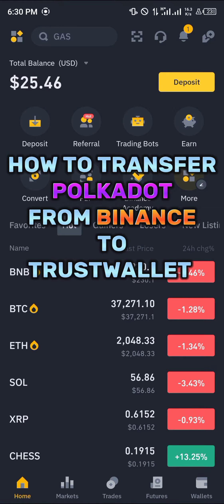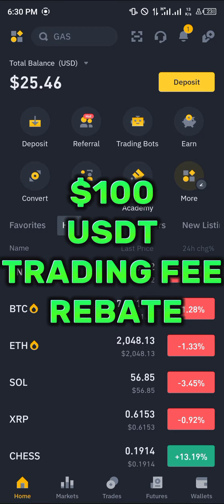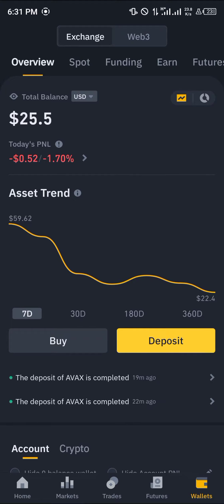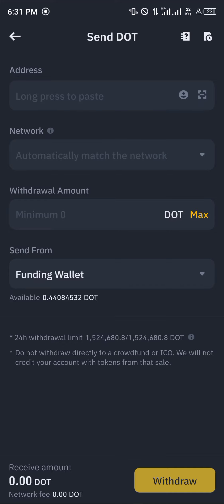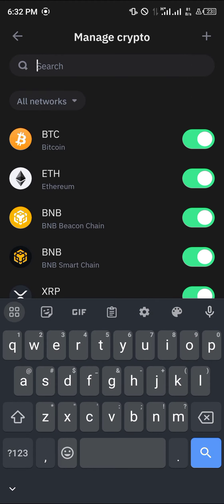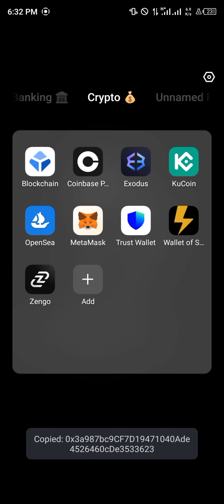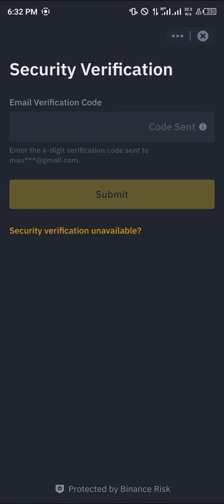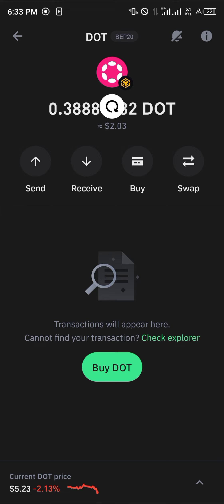How to Transfer Polkadot from Binance to Trust Wallet (Step by Step)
In this quick video, I will show you How to Transfer Polkadot from Binance to Trust Wallet step by step. Get your Binance account now to get up to 100 USDT trading fee rebate ⏩

In this comprehensive tutorial video, we will guide you through the step-by-step process of transferring Polkadot (DOT) from Binance to Trust Wallet. Whether you are new to cryptocurrency or looking to expand your knowledge, this video will provide you with the essential information to seamlessly transfer your digital assets.

First, we will cover the basics of how to transfer cryptocurrency from Binance to Trust Wallet. We will walk you through the process of setting up your Trust Wallet, including the key features and functions to familiarize yourself with before the transfer.

Next, we will delve into the specific steps of transferring BNB from Binance to Trust Wallet. We will provide a detailed demonstration of the transfer process, highlighting important points to ensure a smooth and secure transaction.

As part of this tutorial, we will also explore the option of transferring crypto from Trust Wallet to Binance. Understanding both inbound and outbound transfers is crucial for managing your crypto assets effectively.

Additionally, we will discuss the process of transferring USDT from Binance to Trust Wallet. This popular stablecoin is widely used for trading and investment purposes, making it important to understand how to transfer it securely.

Throughout the video, we will emphasize the importance of security measures, such as double-checking wallet addresses and using two-factor authentication, to safeguard your assets during the transfer process.

Furthermore, we will address the concept of transferring crypto from Binance to another exchange, providing insights into the considerations and steps involved in such transactions.

By the end of this tutorial, you will have a comprehensive understanding of how to transfer Polkadot and other cryptocurrencies between Binance and Trust Wallet with confidence and ease.

Join us for this informative guide and empower yourself with the knowledge to navigate the world of cryptocurrency transfers effectively.